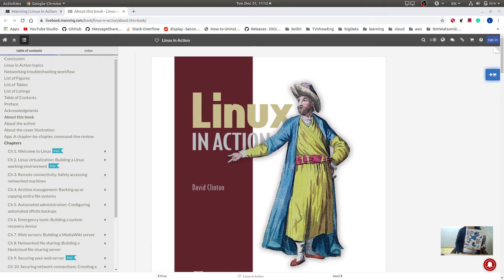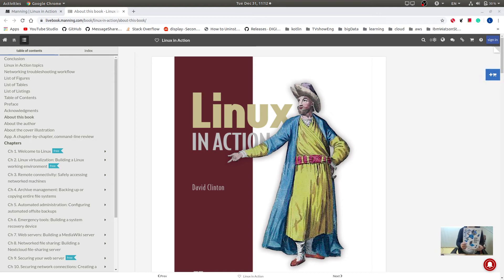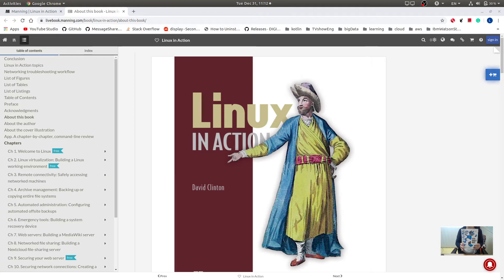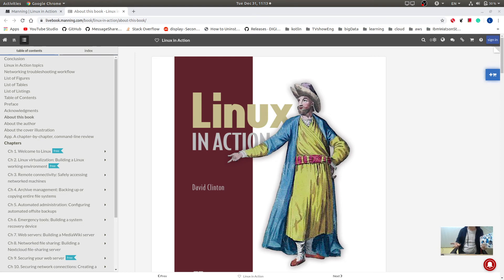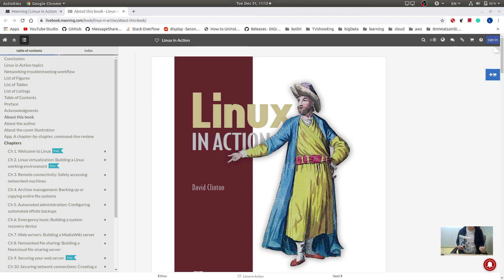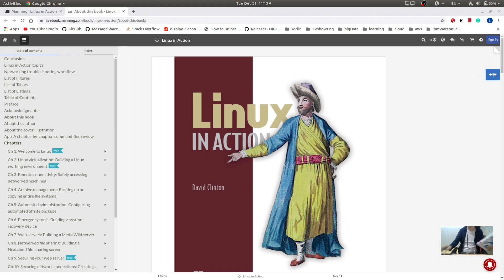[book review] Linux in action - Amazing skills for beginners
I have read this book and I have learned tons of new useful skills even I am a novice in computer. The best for beginners.